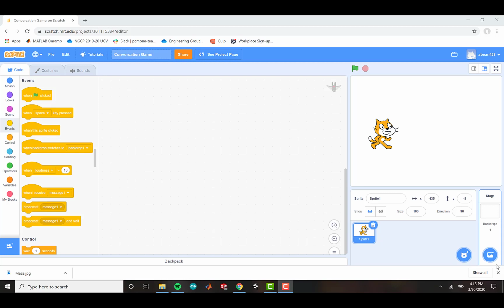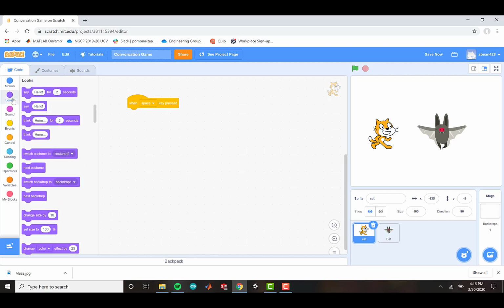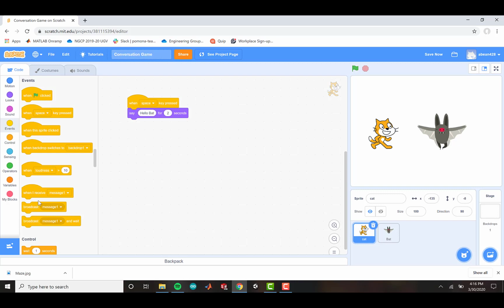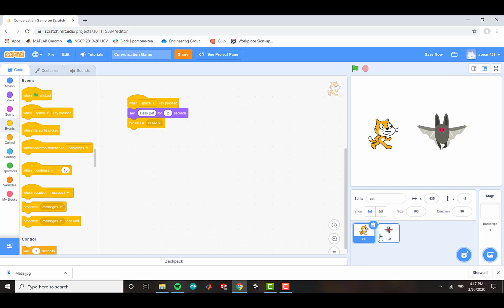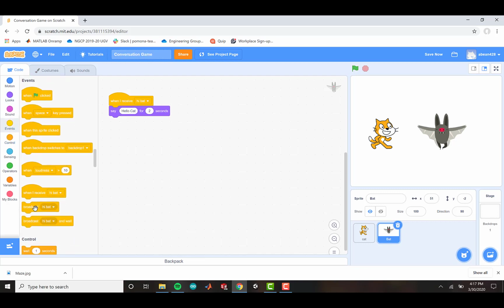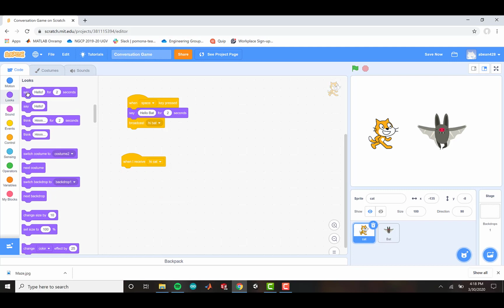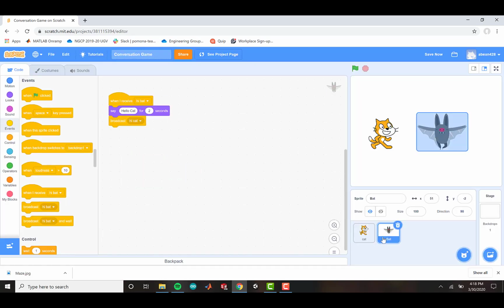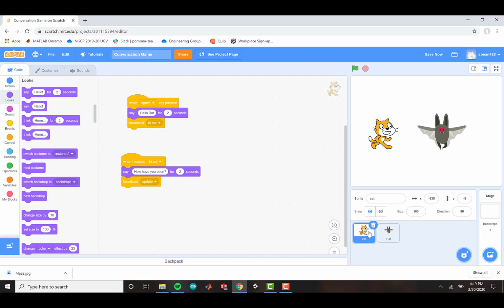Lesson 8: Conversation Game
Hello! We hope everyone’s week has been going well! Today’s lesson tutorial will show you how to make multiple sprites have a conversation. A conversation is “a talk” between people, in this case your sprites, where ideas, information, or a story is passed between them. You can also include any element in past video lessons to give your conversation more life!

We’ll show you how to:

* Use a new event block called “Broadcast”
* Have your “Broadcast Block” interact with another event block called “When I Receive”
* Transmit messages between 2 or more sprites

We hope you enjoy this week’s video!